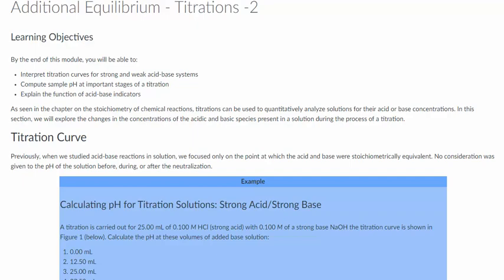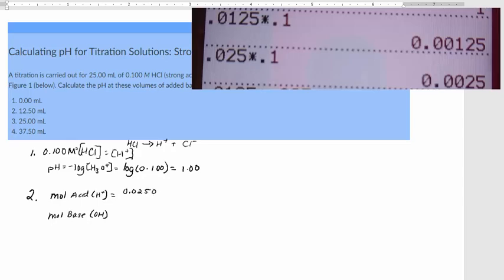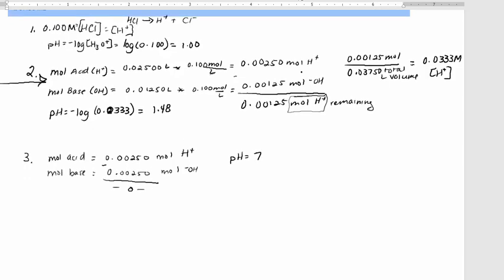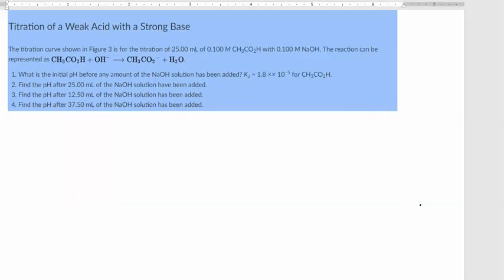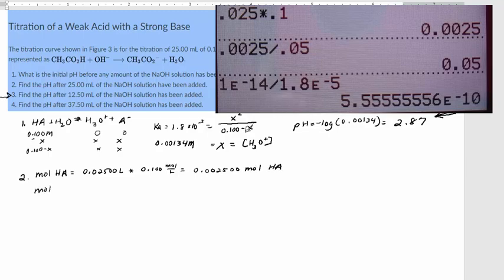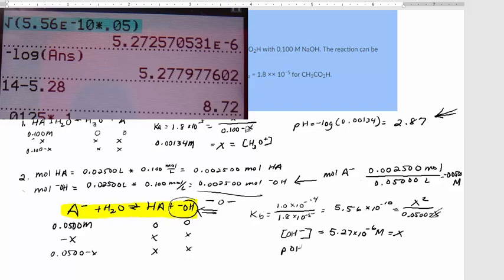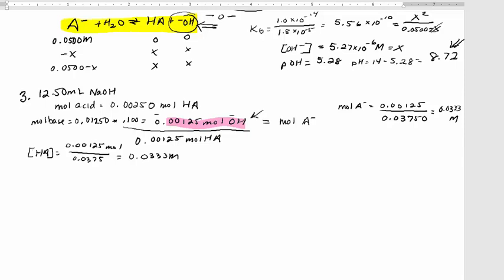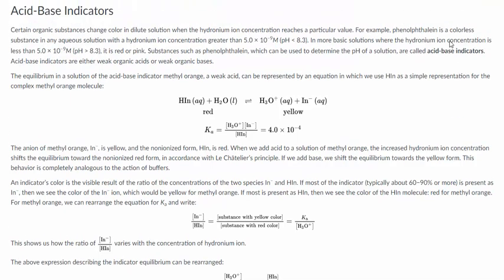OER Buffer Titration2